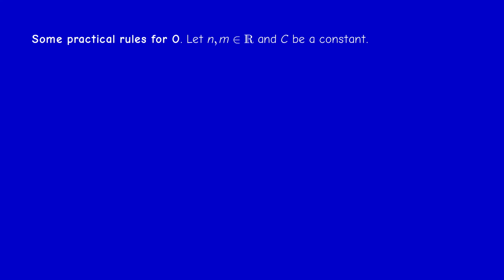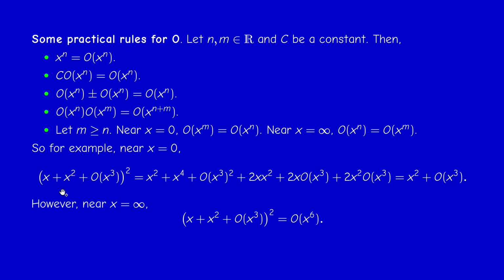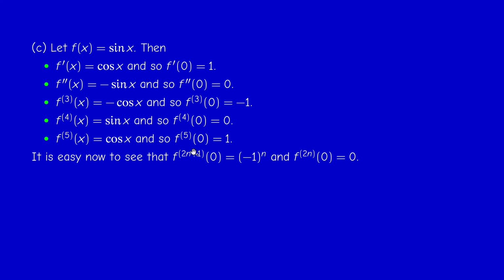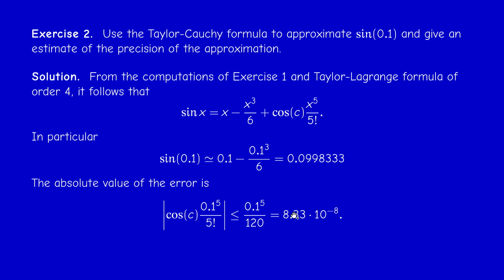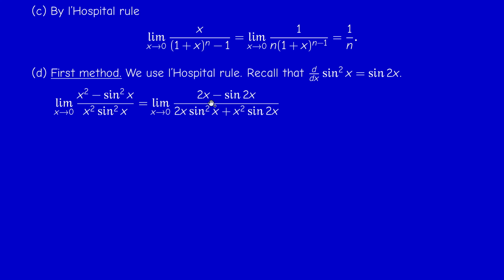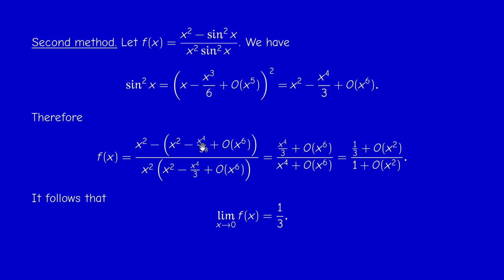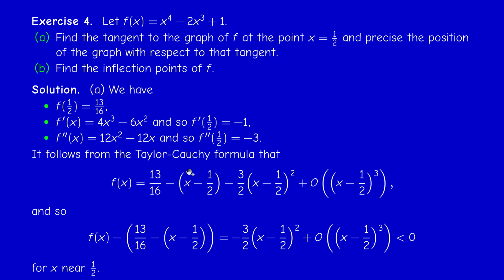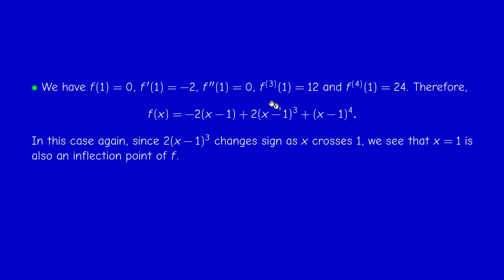M1106 - Analysis IV - Exercises of Chapter 4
Exercises of chapter 4